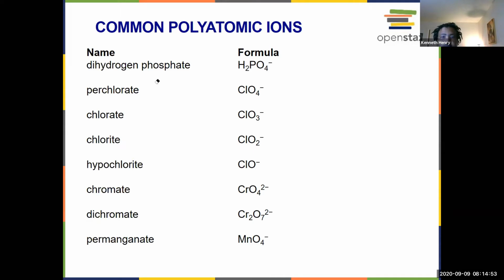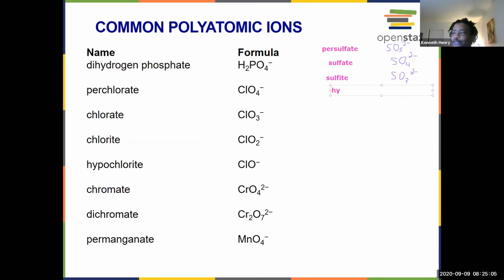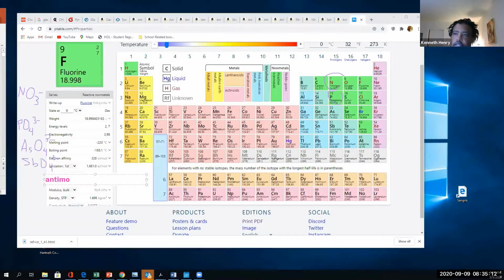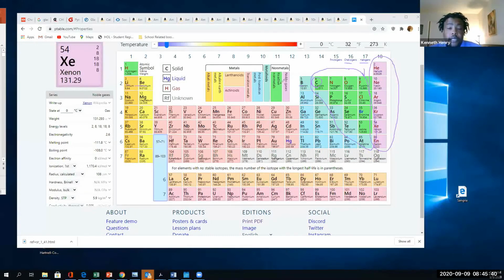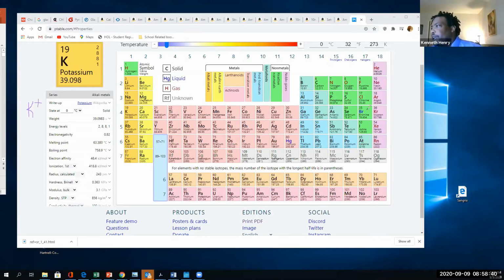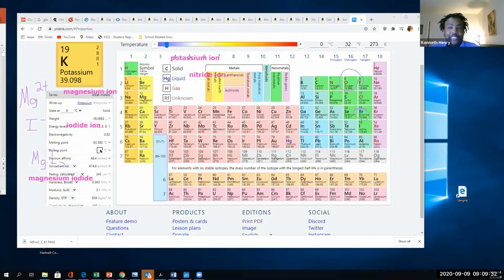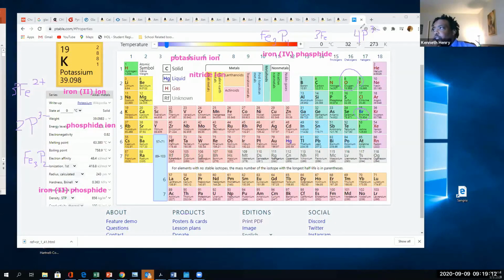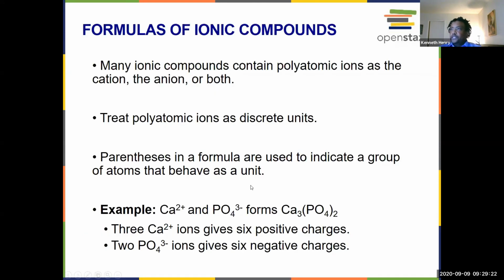Chapter 2 Part 2: Nomenclature CHEM-001A